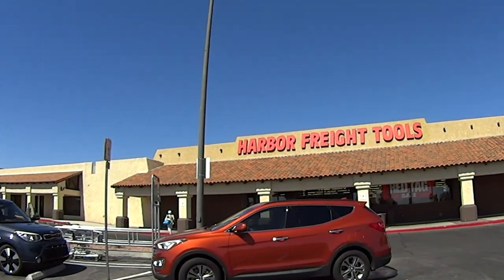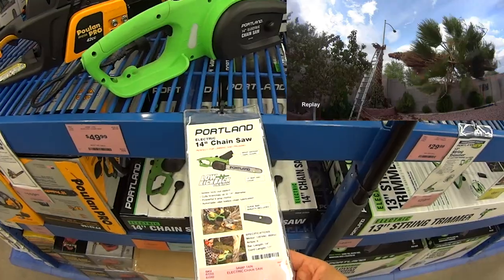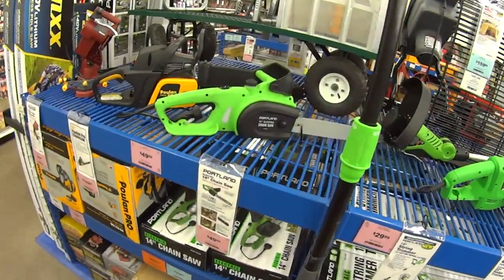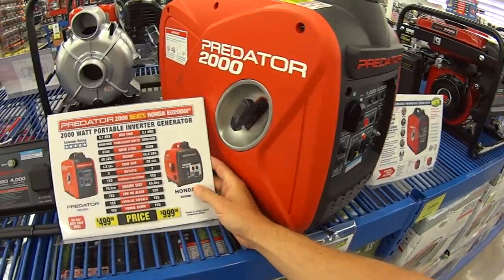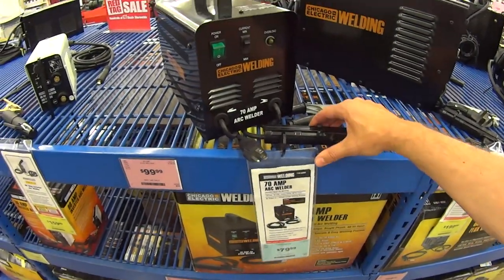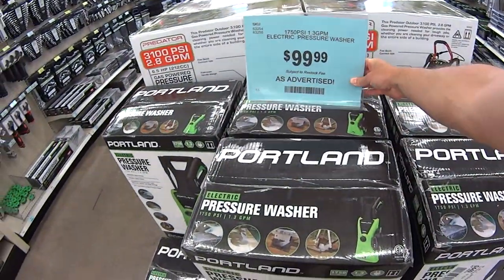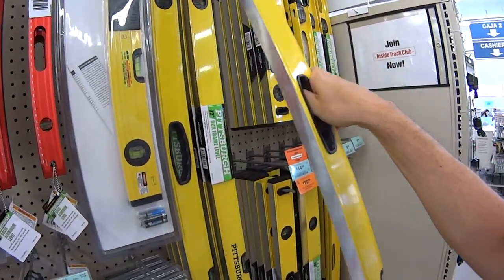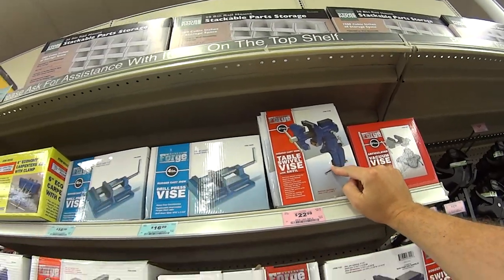Should I buy this from Harbor Freight TOOLS!? OR DON'T BUY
These are a couple of tools I have on my wish list at Harbor Freight Tools and i would like your opinion to BUY or NOT TO BUY!

#-# ADVENTURE GEAR #-#
#-# ADVENTURE TOOLS #-#
#-# MOTORCYCLE PARTS #-#
#-# MOTORCYCLE TOOLS #-#
#-# CAR PARTS #-#
Link for Toyota Yaris Serpentine Belt
#-# OTHER LINKS #-#